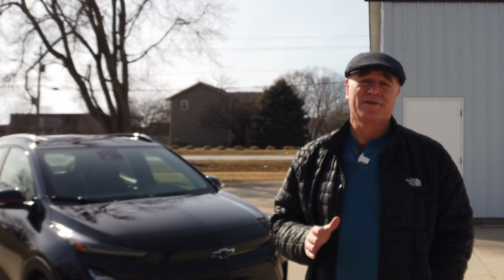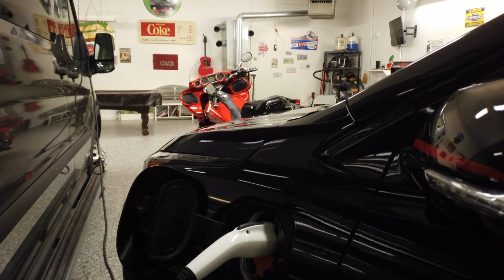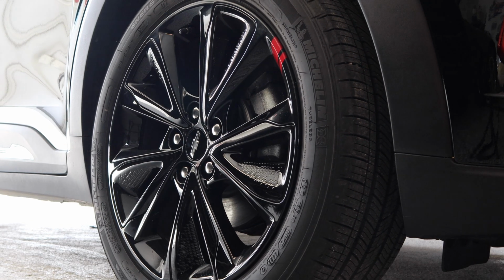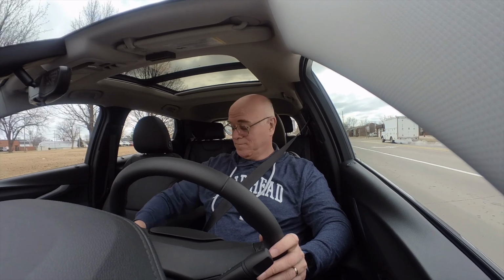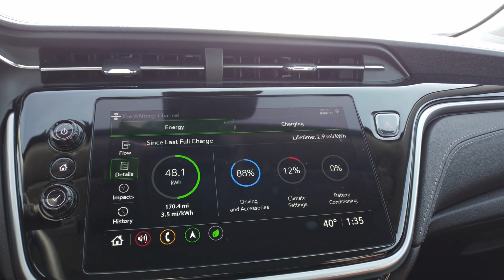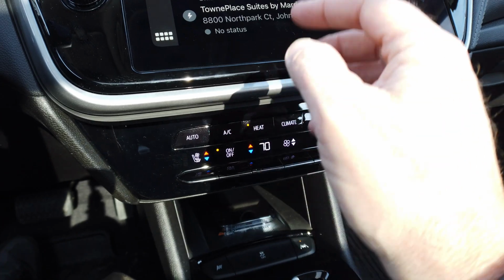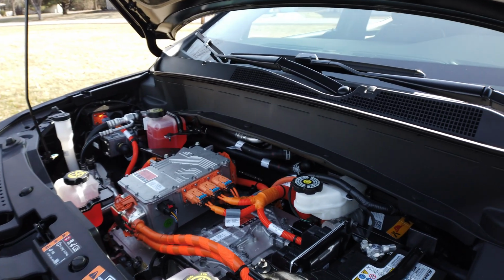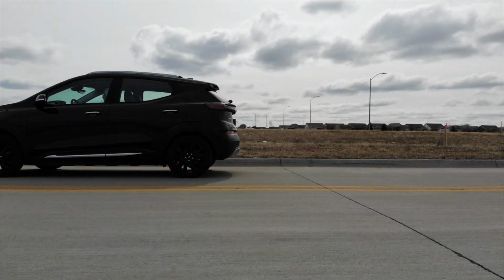2023 Chevy Bolt EUV review - a great value!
A review of 2023 Chevrolet Bolt EUV - the best value available for a new fully electric vehicle.  A review of our 2023 Chevrolet Bolt EUV Premier Redline Edition.  Showing the features, driving impressions, charging considerations, and value proposition of the Chev Bolt EUV.

Often our channel captures travels in our Class B camper, but we also have highlighted travel in Europe, road trips in the Corvette, and some Motorcycle trips!  The key is to continue discovering the beautiful places in nature, to meet interesting people, and to share a joy of discovering.  Life is a 4WardJourney!

Intro             00:00
Overview    00:39
Why EV       01:32
Charging  02:14
Interior 03:31
Driving Impressions 7:09
Range/Battery Usage 8:36
Features 11:16
No so Fast Charge 15:27
Best Value 17:01